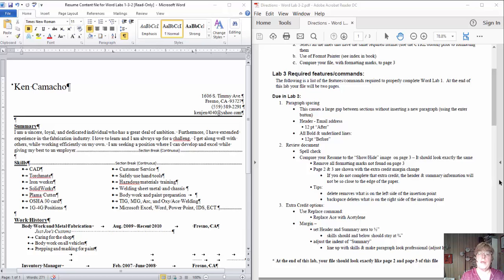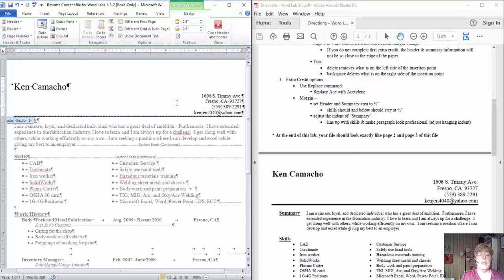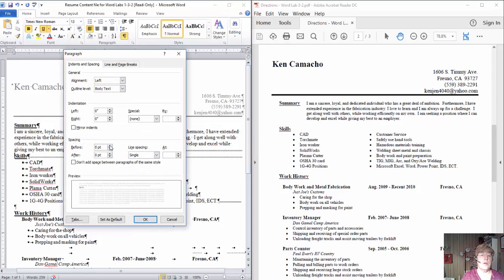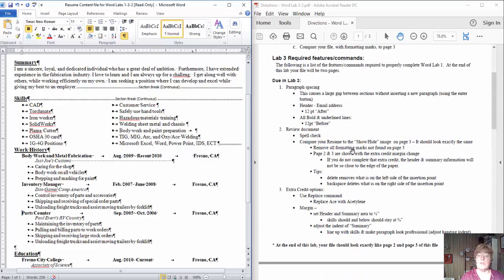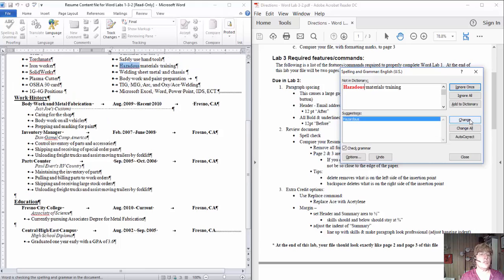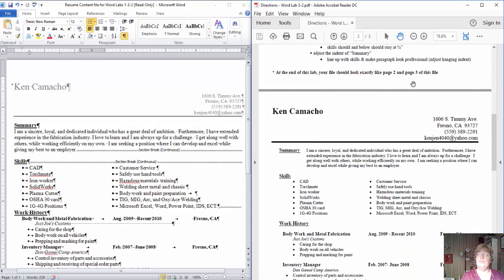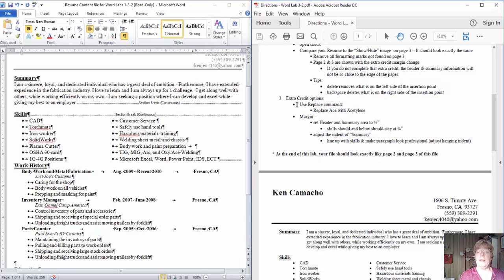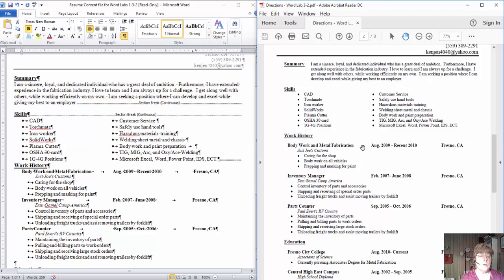Word Lab 3